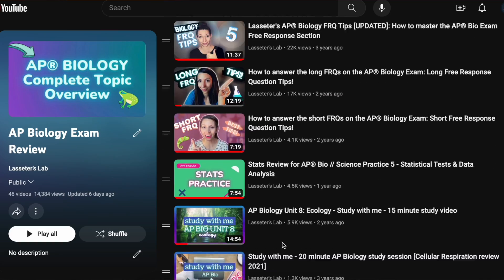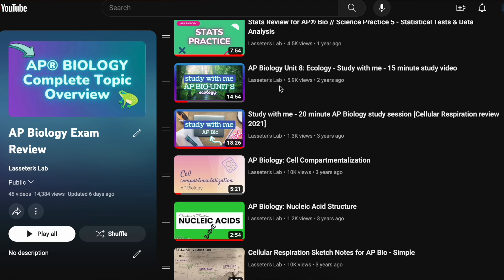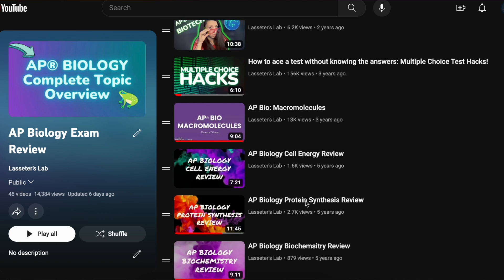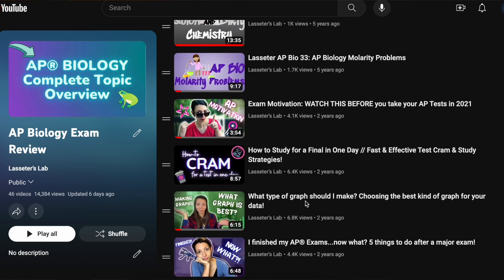AP® Biology Q&A 2025: Exam Questions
In this video, I’ll answer some of the most frequently asked questions I get about the AP Biology exam. If you’re studying for the AP Bio exam this year, this video is full of important information you don’t want to miss! I answer lots of questions...from what's on the exam to how to best prepare for it. Make sure you leave your questions in the comments below!

RESOURCES

00:00 Intro
01:05 When is the AP Biology Exam?
01:41 What if I'm sick on exam day?
02:09 Can I see the questions I missed on an AP exam?
03:18 What's the format of the AP Bio exam?
04:32 What kind of multiple choice questions are on the AP Bio exam?
06:12 Do I have to memorize any formulas for AP Bio?
06:48 Do I have to memorize any labs for AP Bio?
07:58 What is the best way to study for AP Biology?
08:18 Where can I find AP Bio practice questions?
09:44 Can I get partial credit on the free response questions?
10:04 Do I have to label my free response answers?
10:45 What happens if I run out of time on the AP Bio exam?
11:39 What happens if I fail the AP Bio exam?